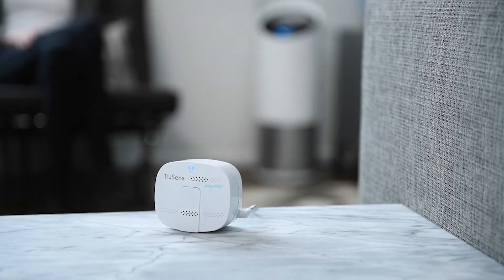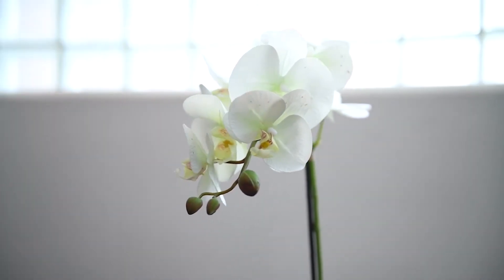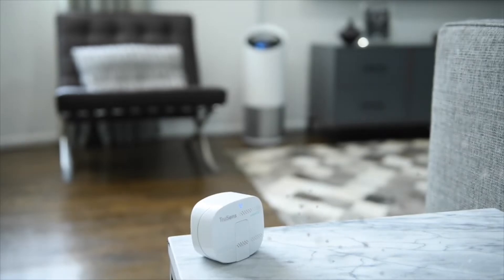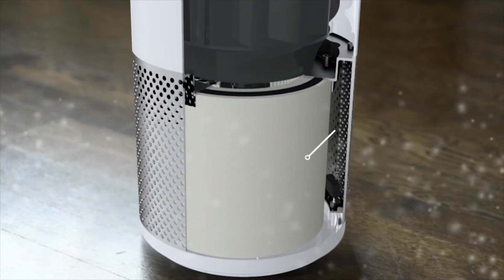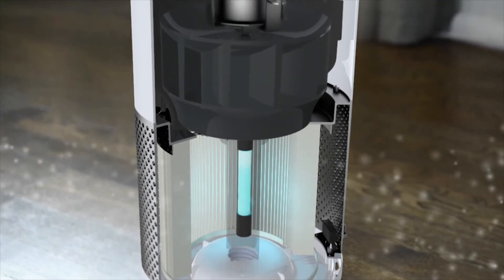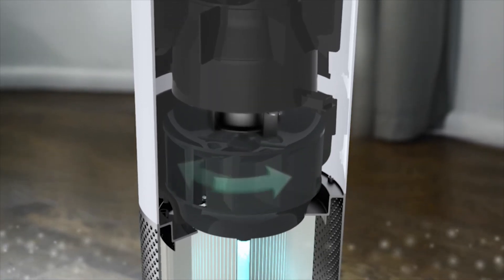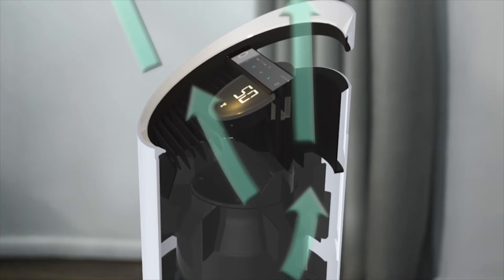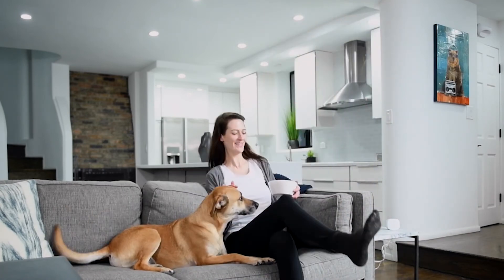Trusens Z3000 Air Purifier